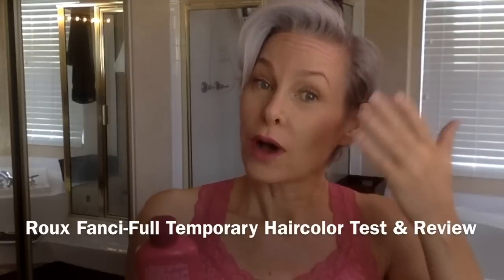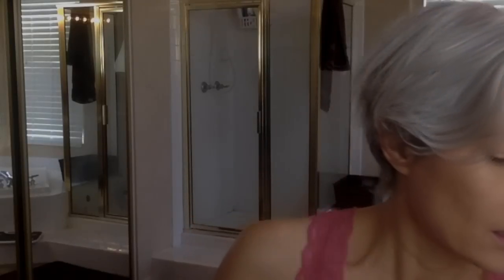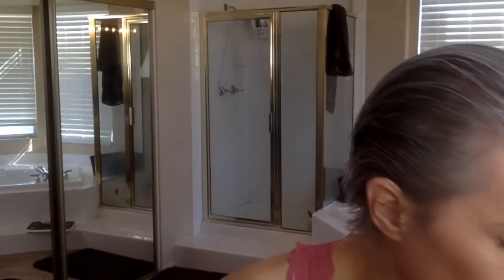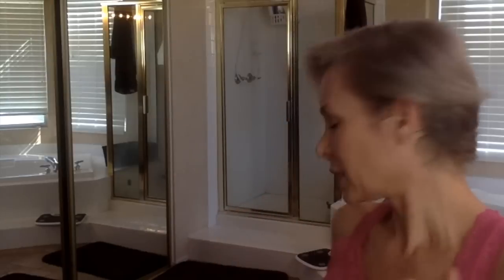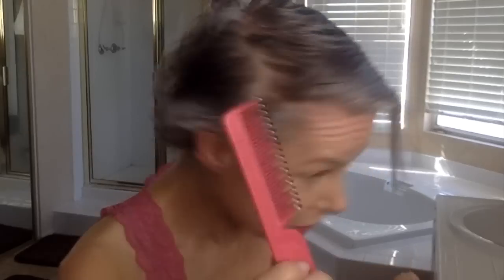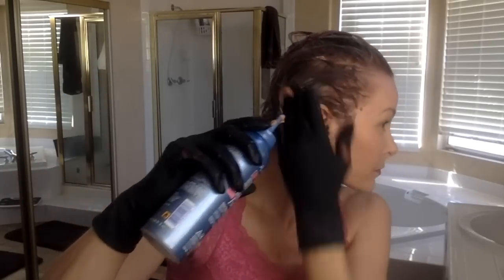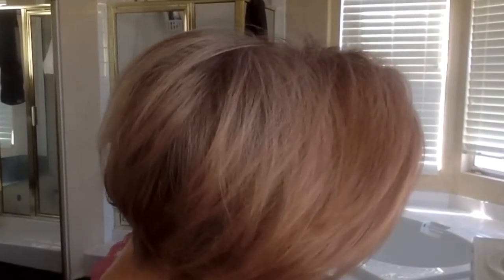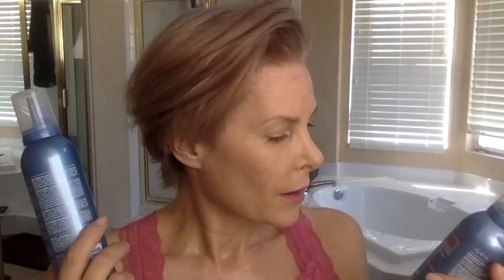Covering Gray Hair (Temporary) With Roux Fanci-Full - Test And Review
Covering Gray Hair With Roux Fanci-Full - Test And Review
I used to play with the Roux Fancy-Full rinses back in the day (twenty years ago) when I had blond hair and needed to tweak the color. But I haven't played with them since my hair turned silver. Here is one option to cover your gray temporarily as you grow it out or just want to be blonde for a night! The colors I am showing today are Golden Spell and Lucky Copper.
Roux Fanci-full Temporary Hair Color
Hair Color Gloves

Monique Parent is a Hollywood actress and model who has been in the biz for 25 years. UniqueMonique is not just her brand but also her view of life! We all deserve to be unique and to celebrate our individuality!

SortaHealthy® is about healthy eating and getting more veggies into your body, and has evolved into all around health including acceptance of growing older.